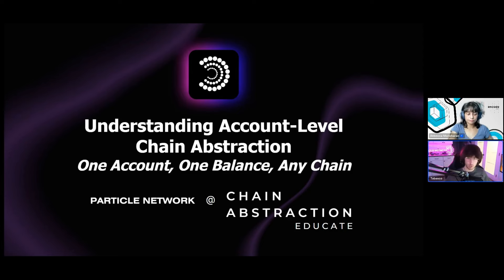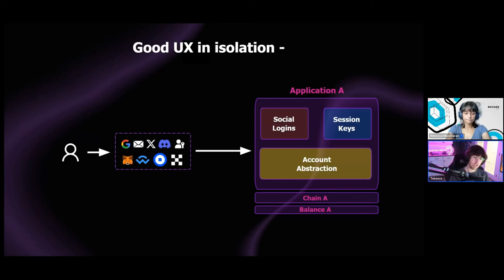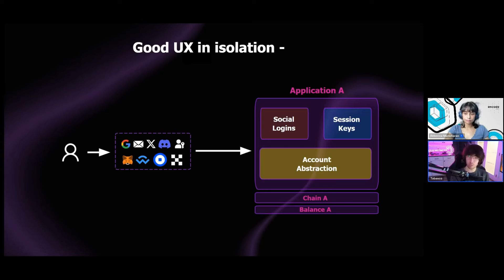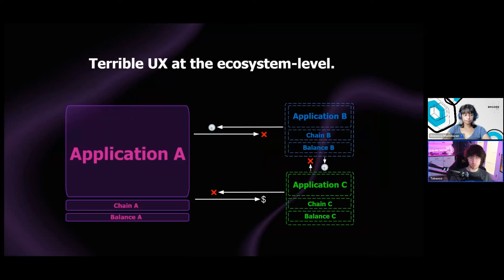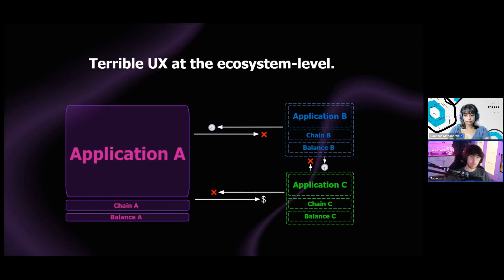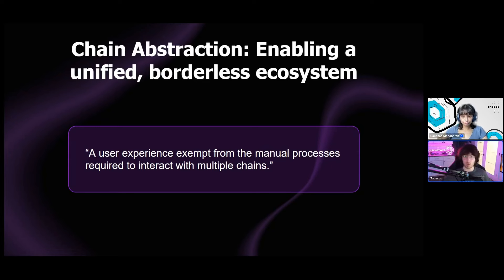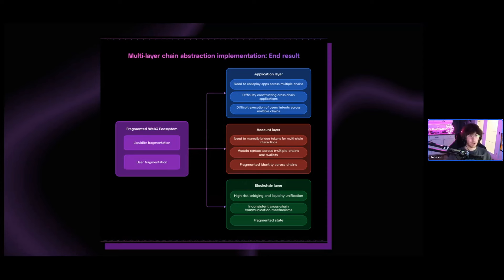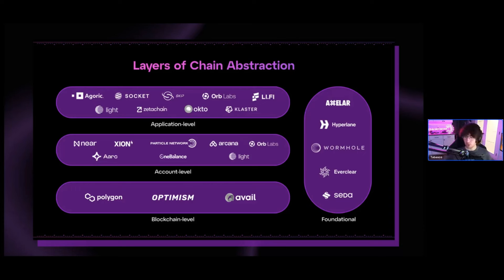Chain Abstraction Educate: Account-Level Chain Abstraction - One Account, One Balance, Any Chain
Particle Network’s Universal Accounts play a crucial role within Particle Network’s implementation of chain abstraction, providing users with a single address, balance, and interaction point across the multi-chain Web3 ecosystem. In this workshop Ethan Francis covers the problems of fragmentation and the poor user experience in the current multi-chain environment.

About the Chain Abstraction Educate Series:
The Chain Abstraction Educate Series is a four-week educational series that addresses the complexities of interacting with multiple blockchain networks and aims to deliver a seamless user experience, free from the manual processes currently required. Join us for workshops led by experts from companies that are making it easier to navigate and operate within the growing ecosystem of blockchain networks.To find out more check out

Here's what was covered:

1. The Layered Approach to Chain Abstraction
What are the three core layers of chain abstraction?
How does blockchain-level chain abstraction work?
What is account-level chain abstraction play?
How does application-level chain abstraction benefit developers?

3. Universal Accounts by Particle Network
What are Universal Accounts, and how do they work?
What are Universal Liquidity and Universal Gas, and how do they function?
How can developers integrate Universal Accounts into their applications?

Timestamps:
00:00 Introduction and Welcome
01:00 Overview of Chain Abstraction
03:22 Importance of Chain Abstraction
15:50 Layered Approach to Chain Abstraction
19:21 Blockchain Level Chain Abstraction
19:56 Account Level Chain Abstraction
20:52 Application Level Chain Abstraction
23:42 Universal Accounts by Particle Network
26:31 Unified Balances Across Multiple Chains
29:55 Understanding Universal Accounts
49:10 Final Remarks and Upcoming Workshops

About Particle
Particle Network is a Modular L1 Unifying All Chains Through Universal Accounts, achieving "One Account, One Balance, Any Chain" to address Web3's user and liquidity fragmentation issues. Particle Network's modular L1 blockchain powers chain abstraction and coordinates Universal Accounts across chains, abstracting away wallets, gas, and unifying liquidity. It acts as a universal settlement layer, empowering existing L1s, L2s, and non-EVM blockchains through account coordination.

Encode Club is a global community of top developers, professionals and talented students in Emerging Tech. Through leading educational programmes such as hackathons, bootcamps and accelerators we help you advance your career and work with transformative companies.